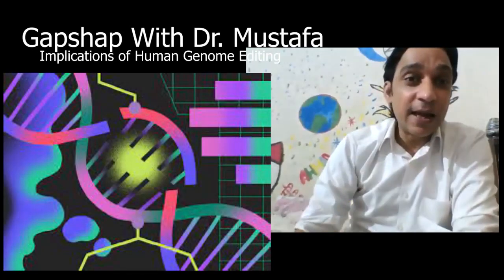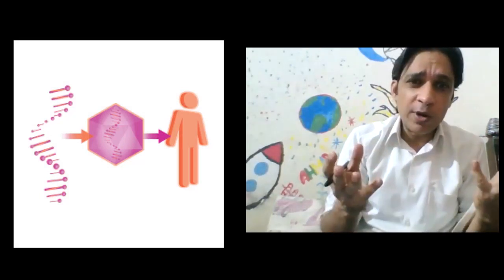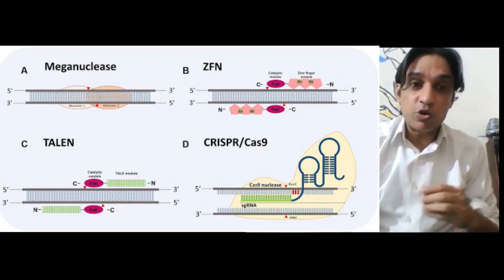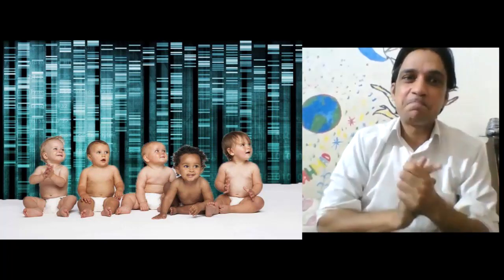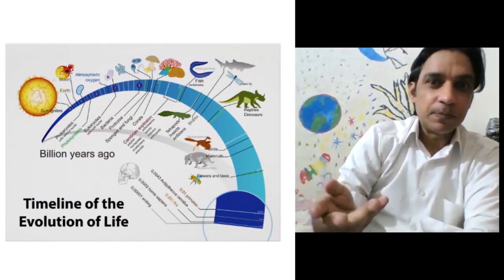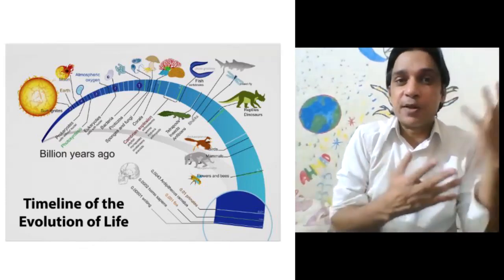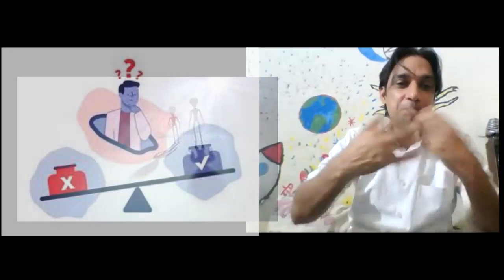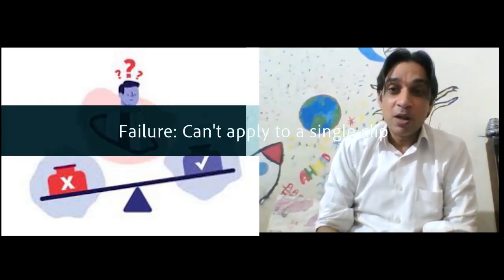A New World? | Are We Playing with Fire? | Future of Human Evolution | Gene Therapy & Genome Editing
Gene Therapy to Genome Editing Implications on Human Race

Gene therapy and genome editing have significant implications for the human race. Gene therapy aims to correct genetic defects to prevent or cure genetic diseases, while genome editing can be used for medical interventions and beyond, including enhancement.

While gene editing technologies are potentially transformative and the ultimate precision medicine, they pose ethical questions and safety risks.

The debate among scientists has shifted from whether a prohibition on inheritable genetic modifications should ever be lifted to what technical hurdles need to be overcome to do it safely and which diseases doctors might try to eradicate.

Public acceptability of gene therapy and gene editing varies depending on the purpose, with more people in favor of somatic gene therapy to fight serious diseases than for human enhancement.

what are the ethical implications of gene editing on the human race?

Gene editing has significant ethical implications for the human race. The safety risks and ethical questions posed by human genome editing are significant.

One of the main ethical concerns is the potential for dangerous modifications to be let loose in the human gene pool, leading to a slippery slope of using the technology to make designer babies and unethical eugenic uses of the technology.

Another ethical concern is the potential for gene editing to reinforce or violate human dignity.

Therefore, the ethical implications of gene editing on the human race are significant and require careful consideration.

My name is  Muhammad Mustafa and I used to teach Chemistry during my early career, later earned my Doctorate in Medical Sciences from Yonsei University, College of Medicine and restarted my teaching career in University. Currently I am teaching Medical biotechnology, Molecular immunology and cancer biology. My area of research is breast cancer diagnosis and tumor suppressors.  With this channel I am sharing my videos to improve my abilities and to promote the culture of science and research in Pakistan.
These are humble efforts and required to be improved always.
I am also working on the platform of Khwarizmi Science Society, to see our activities to build a science culture do visit
Mustafa and I used to teach Chemistry during my early career, later earned my Doctorate in Medical Sciences from Yonsei University, College of Medicine and restarted my teaching career in University. Currently I am teaching Medical biotechnology, Molecular immunology and cancer biology. My area of research is breast cancer diagnosis and tumor suppressors.  With this channel I am sharing my videos to improve my abilities and to promote the culture of science and research in Pakistan.